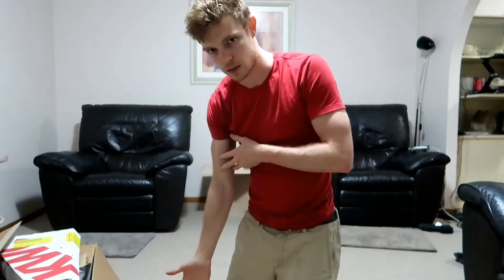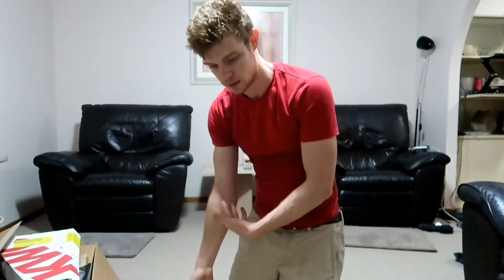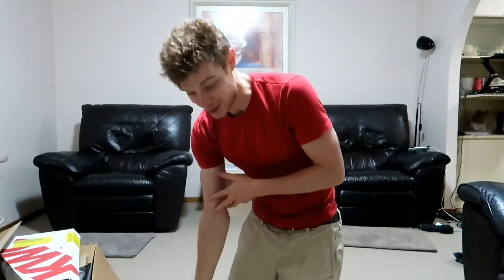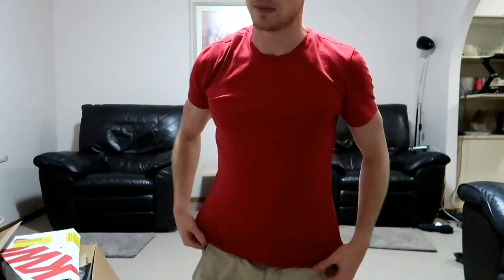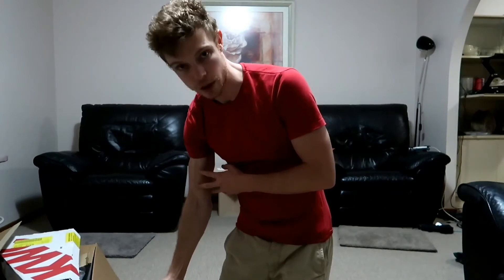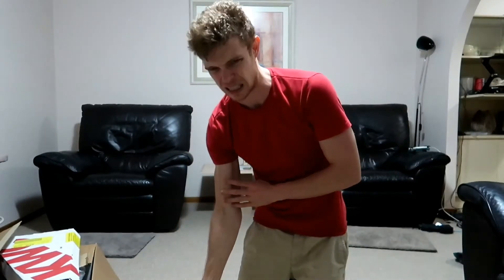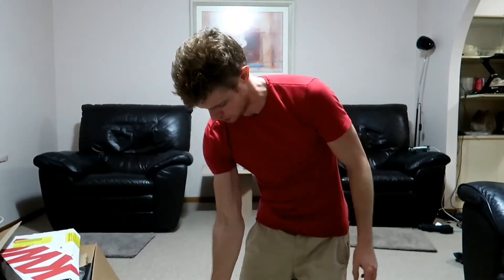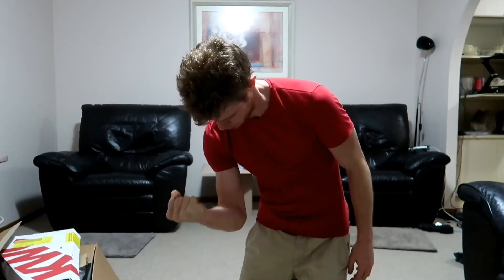[Fitness] Bicep Injury Prevention Tip